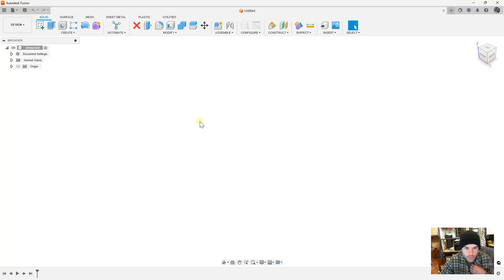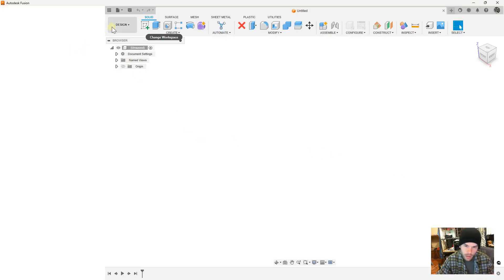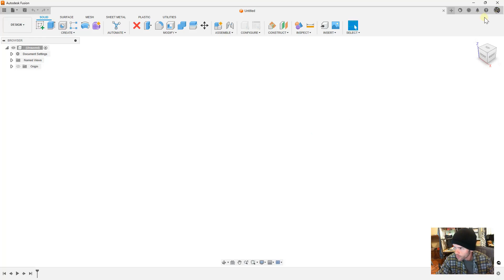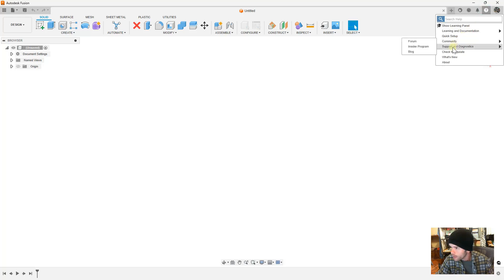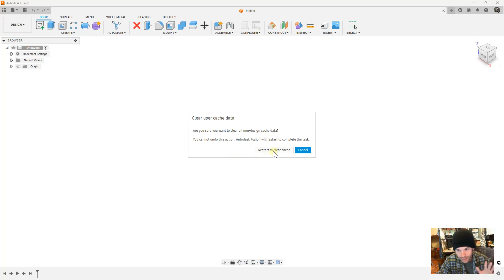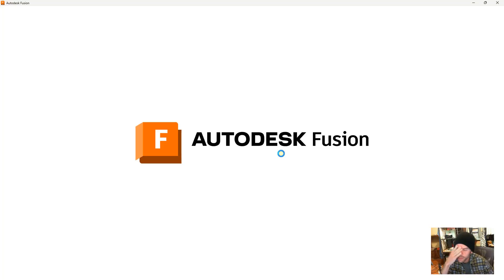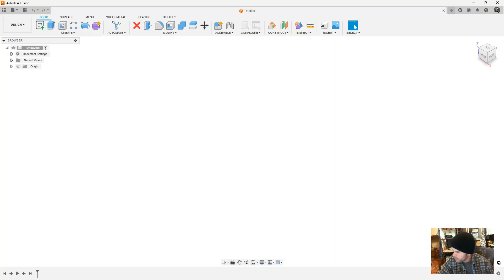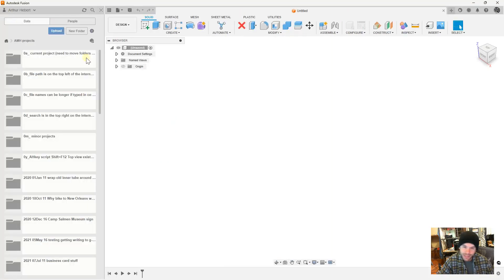obsolete video: Fusion 360 white Data Panel? Try 'Clear cache data' to fix blank Data Panel problem.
2024 Sep 12:
I did an update yesterday, and things are working so far.
2024 03Mar 22:
Multiple monitors can cause problems. For me, an old VGA to USB monitor adapter seems to have been the root problem.
Keywords: white blank Tool Library, Select Tool.

I found this is maybe misleading but does have some decent points:
Tool Library does not respond and is shown as black or blank window in Fusion 360
Autodesk Support_ Oct 12, 2023
2024 Mar 14:
Go to the help icon in the top right, go to Support and Diagnostics, and go to 'Clear cache data'[sic].
This is a longer unedited 2 minute video.

This fixed the problem for me. I mean the blank Data Panel comes back when the program is restarted, but at least I know what to click to fix things.
One support person helped me a little bit a couple of weeks ago.

Then some Fusion 360 posts said it might be graphic drivers maybe, and I just had to stop there.

I did do a reinstall (tried Repair), but it looks like clearing the cache is enough.
This is the short Fusion 360 post that had the answer:
I did a reply at the bottom to say that it worked for me.